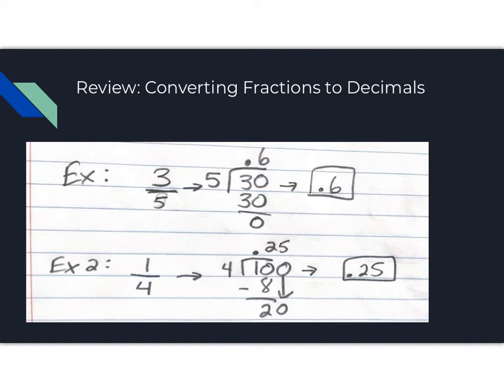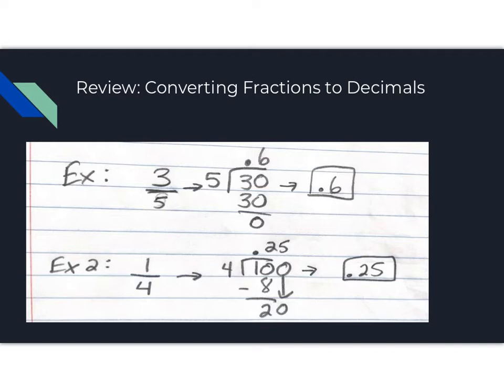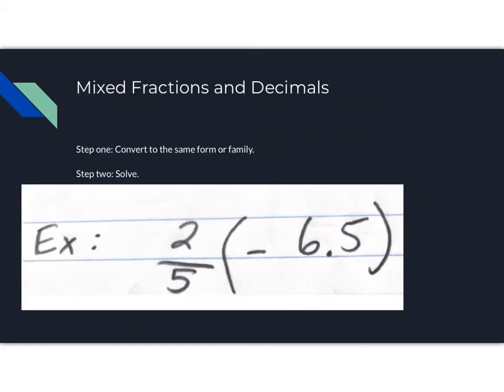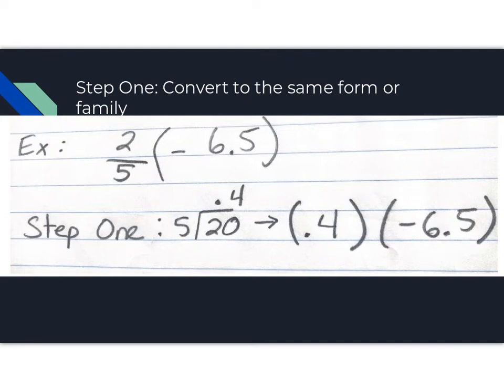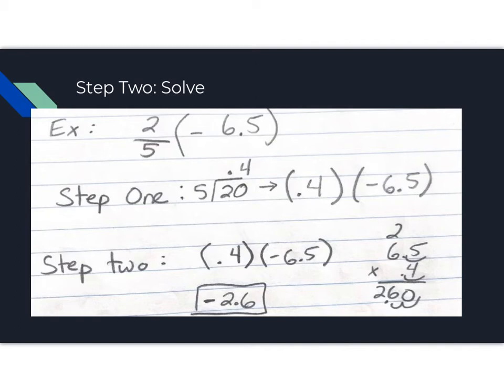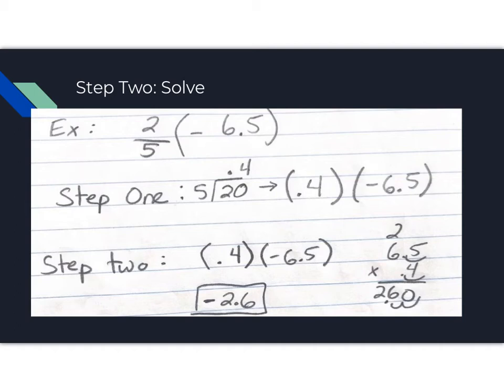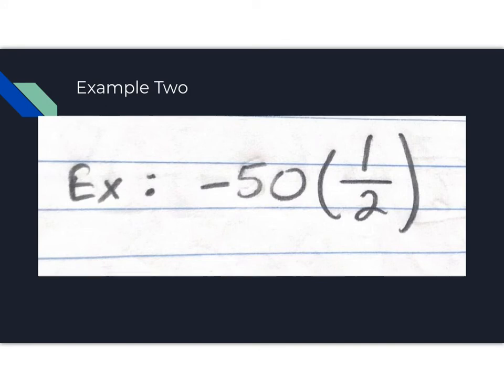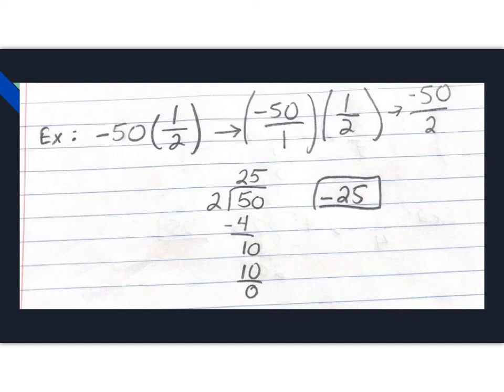multiplying rational numbers with negatives